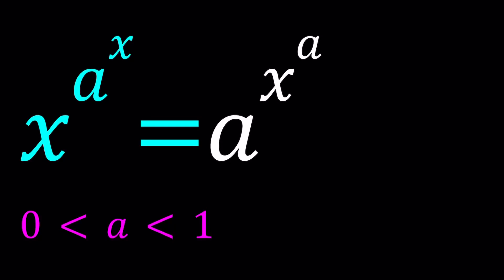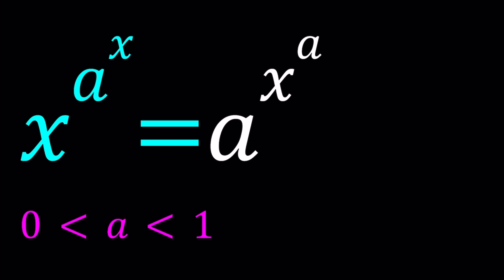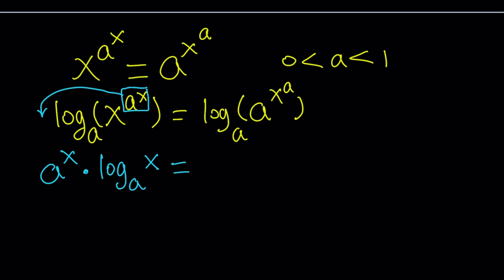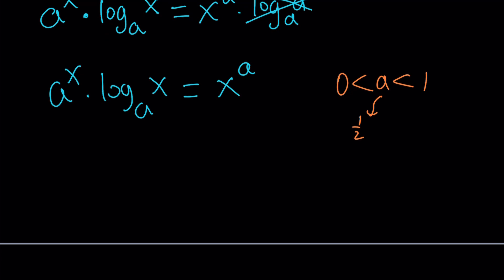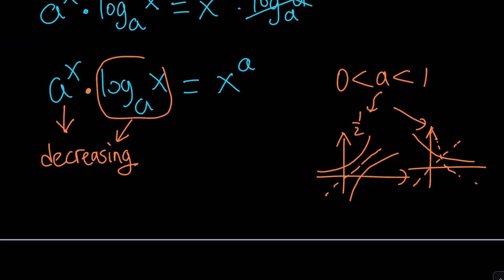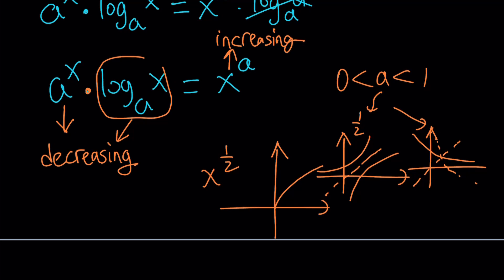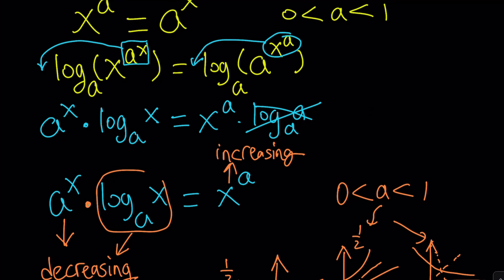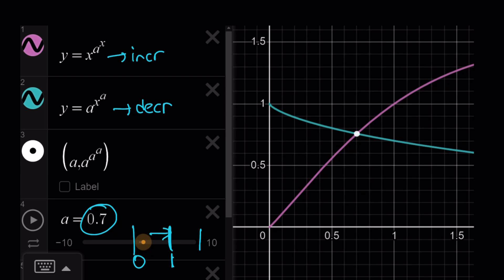A Beautiful Equation from 101 Problems in Algebra